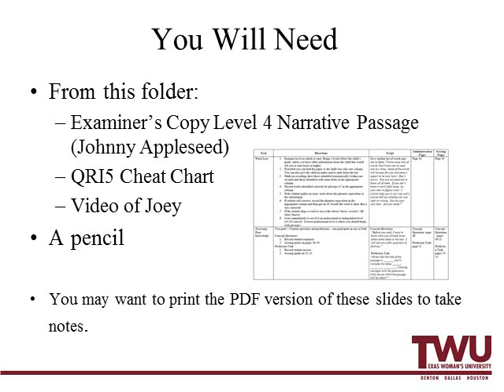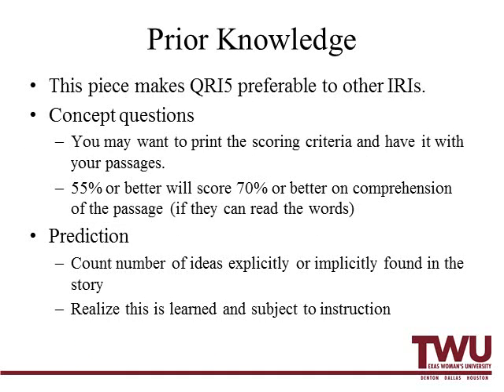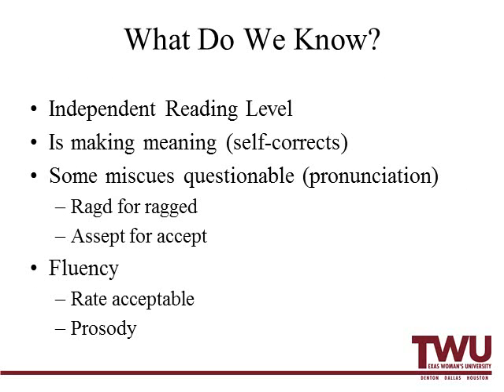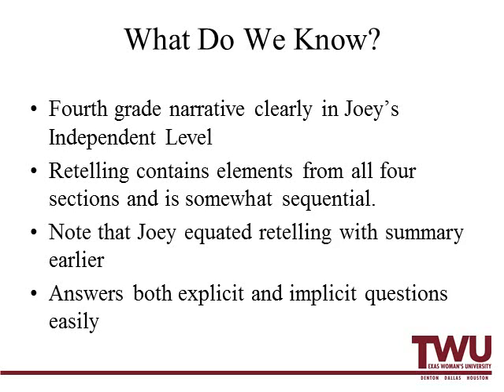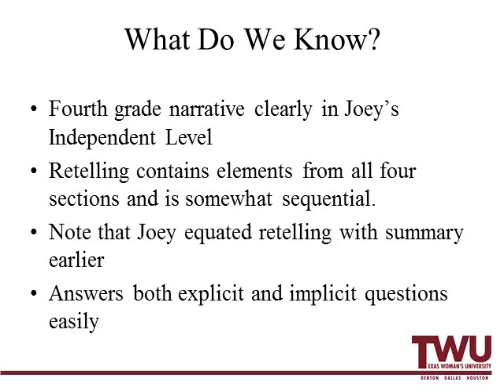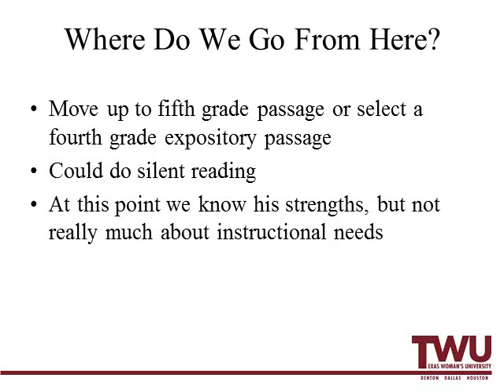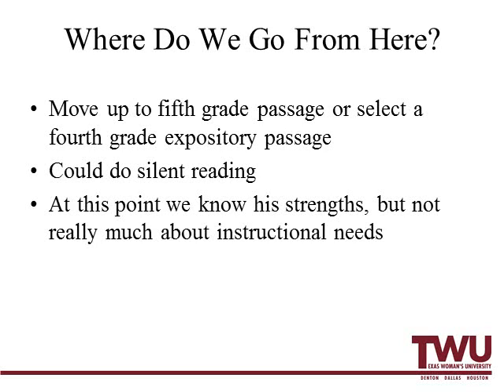QRI Module 2 Part 2 Level 4 JohnnyAppleseed